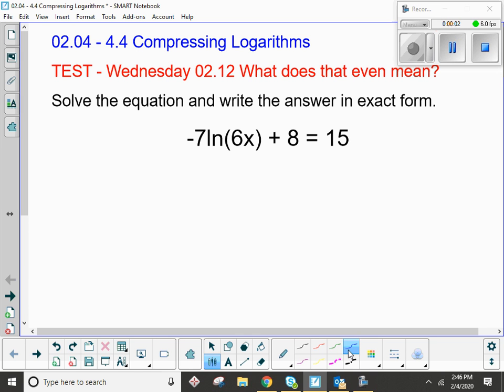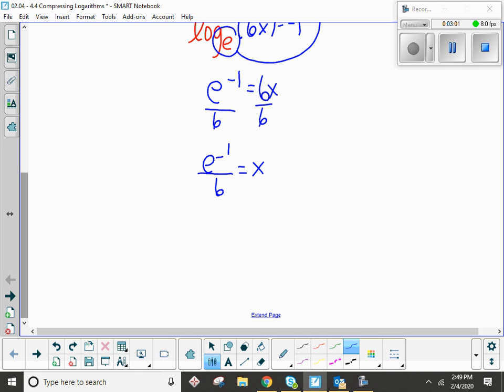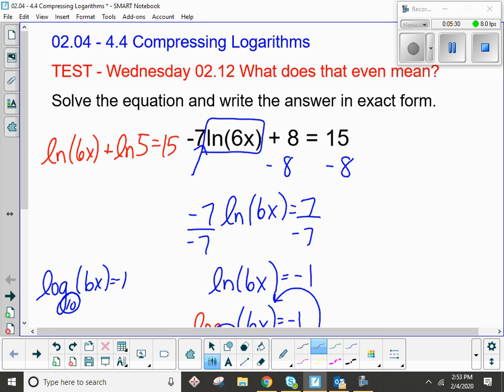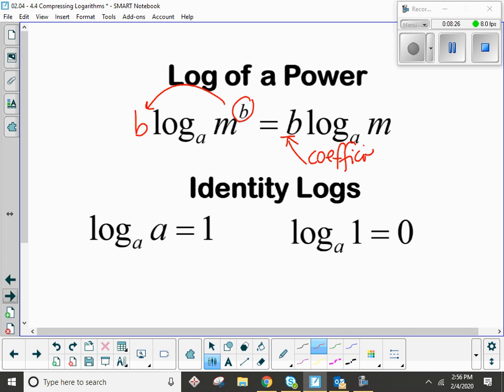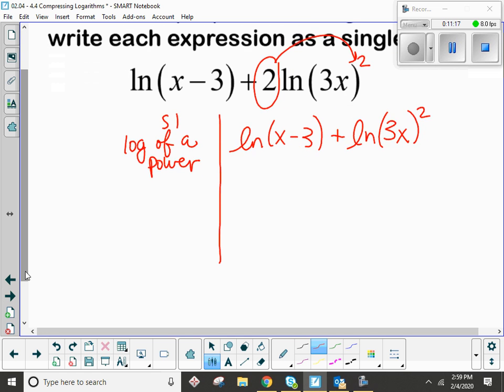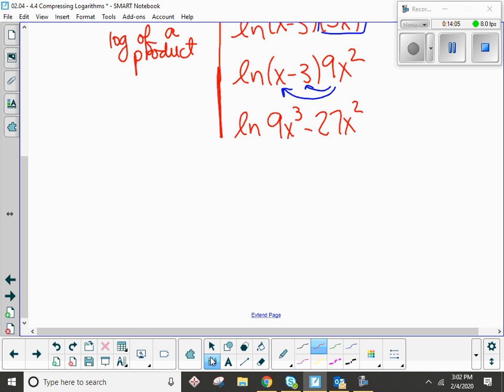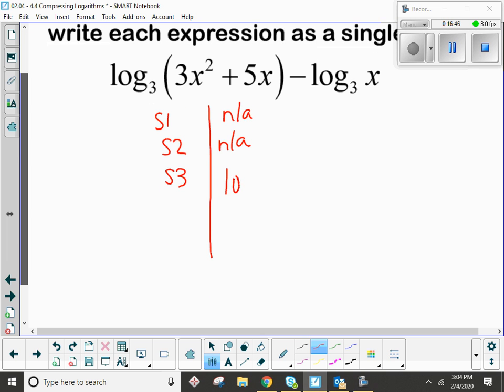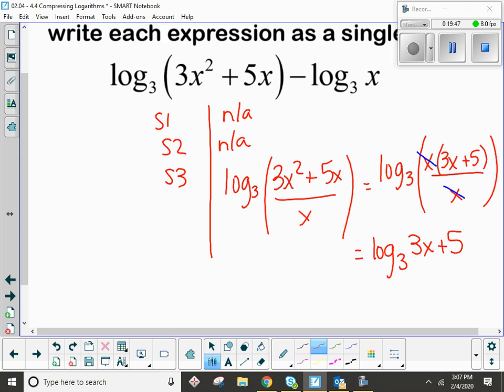4 4 Compressing Logarithms VIDEO